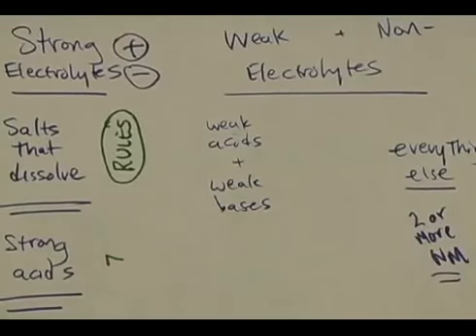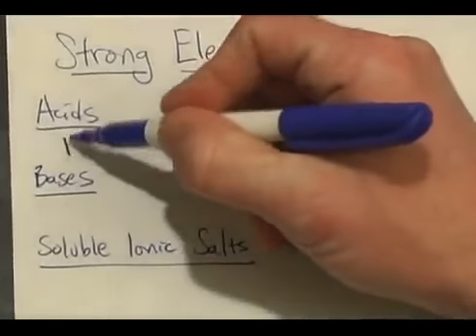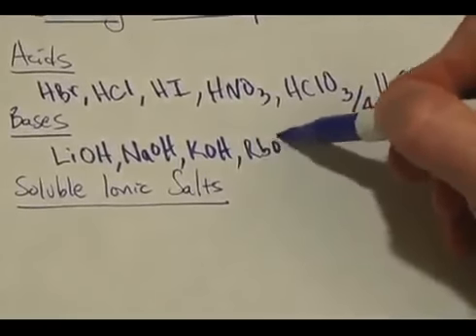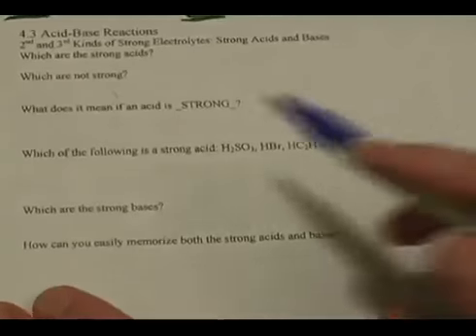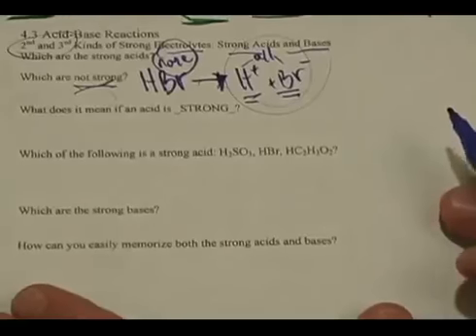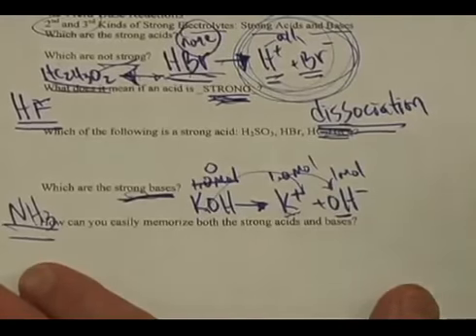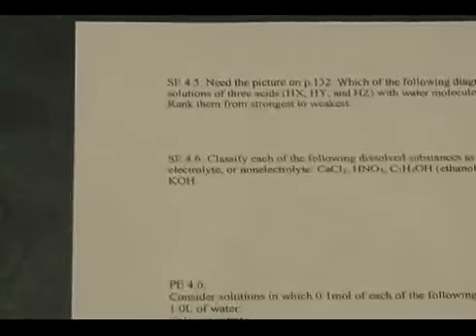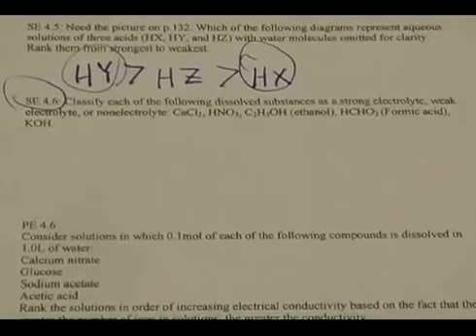Chapter 4 Solutions 3